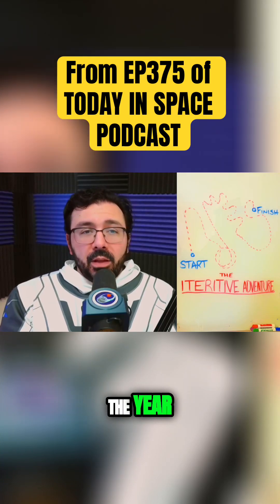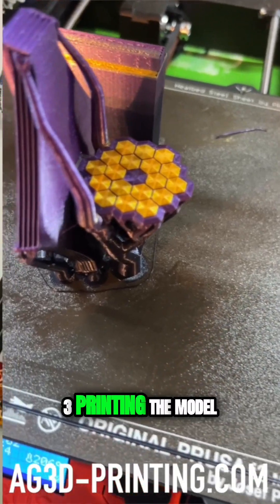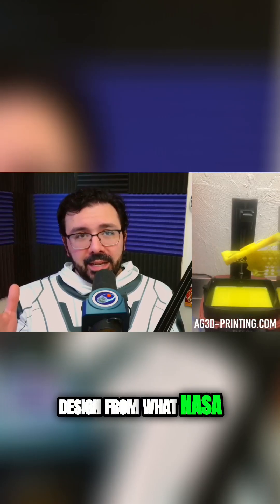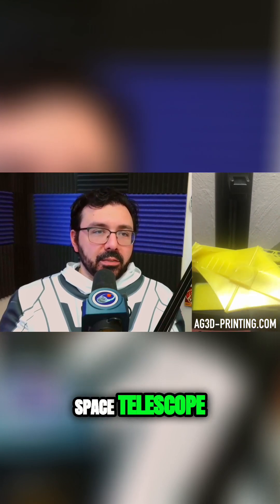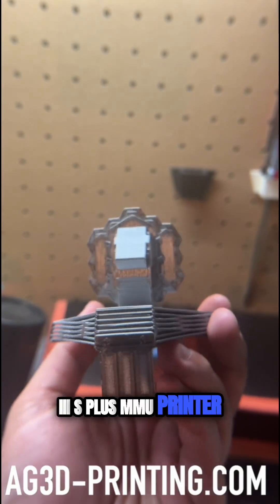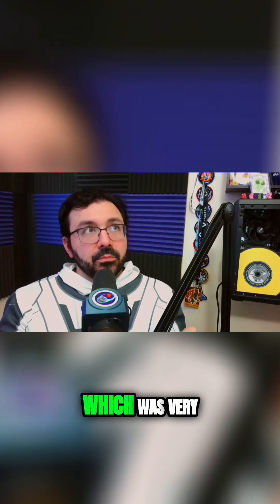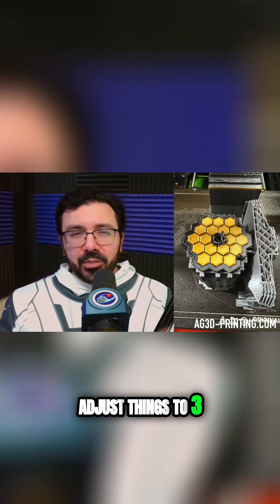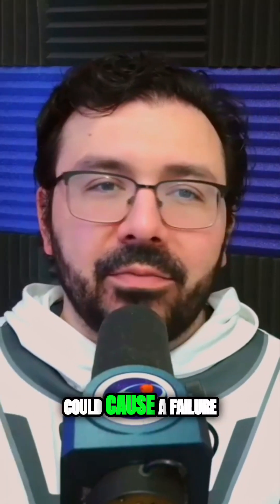3D Printing a Full-Color James Webb Telescope (and Making It Work)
In this episode from @todayinspace we shared how AG3D took on the challenge of making a James Webb Space Telescope in full color and 3D printed in one piece. It wasn't easy, in fact, it was quite the adventure! But that's what the Part Detective is all about!

Learn more about what we can do for your next 3D Printing project at ag3d-printing.com!

3DPrinting JamesWebbTelescope MulticolorPrinting AdditiveManufacturing AG3Dlabs Engineering Prusa3D SpaceExploration DesignChallenges Innovation3D Printing NASA's James Webb: Epic Fail to Success!
Witness the iterative process of 3D printing a James Webb Space Telescope model! Our team at AG 3D labs overcame numerous challenges using a Prusa i3 MK3S+ MMU2S to achieve a full-color, single-piece print. Learn about the design evolution and multicolor 3D printing hurdles.